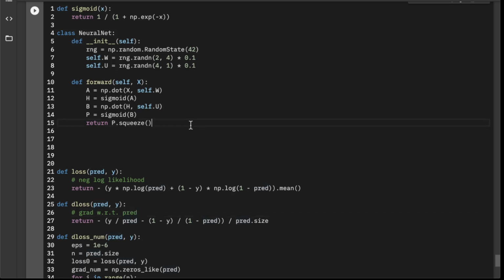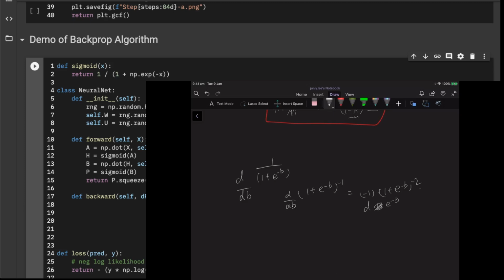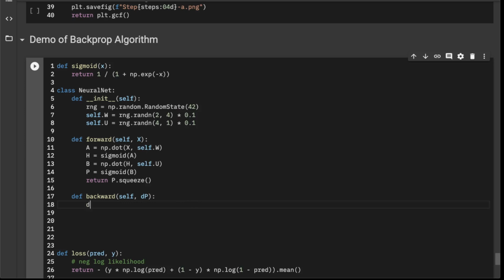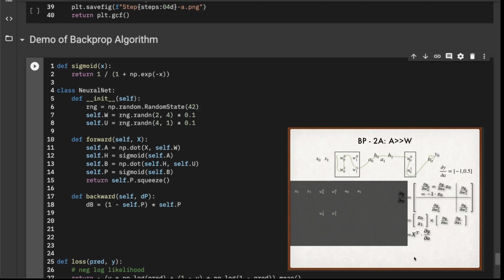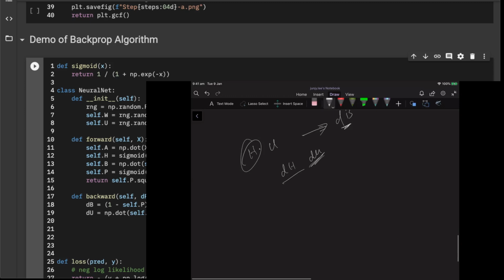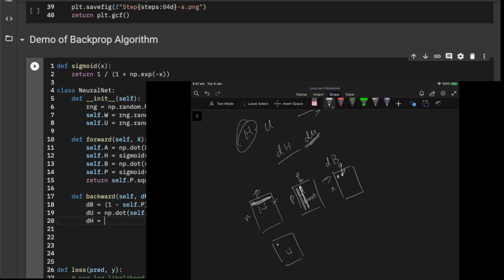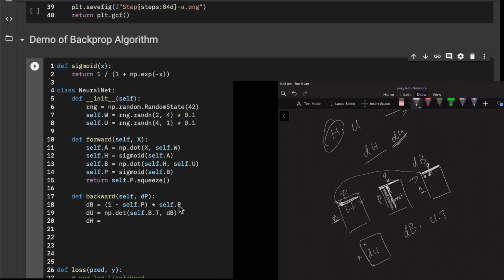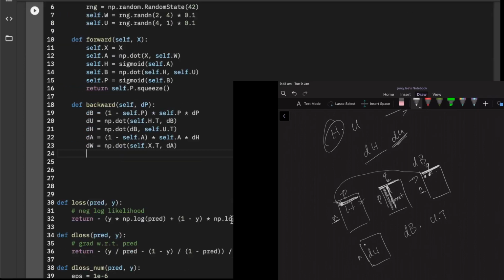ML.09.TUT.d Back Propagation Algorithm